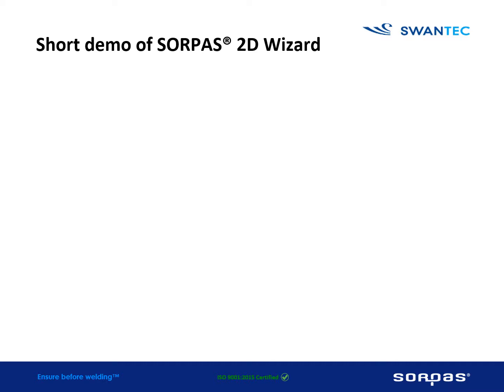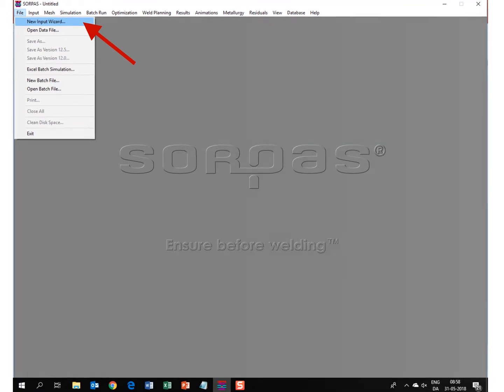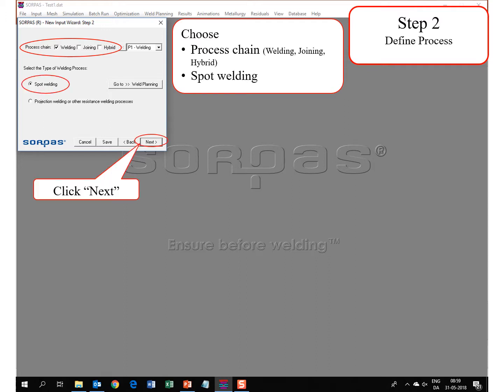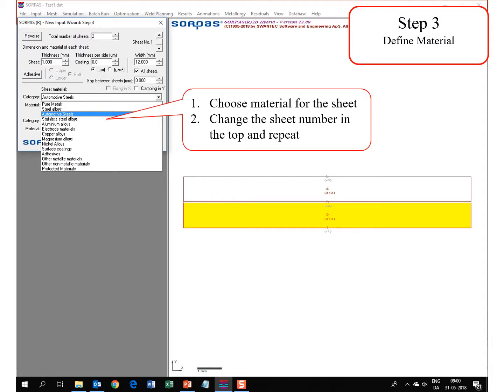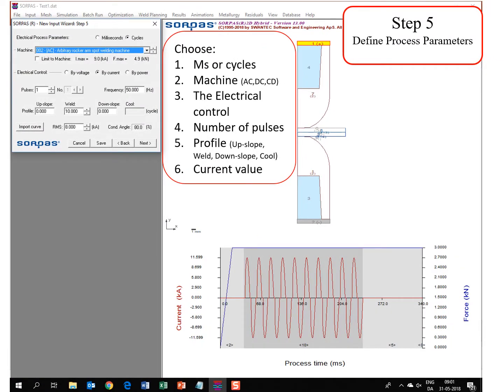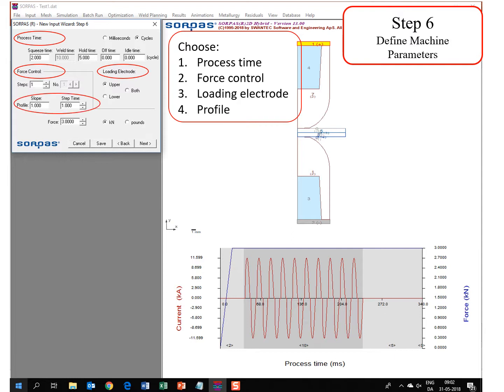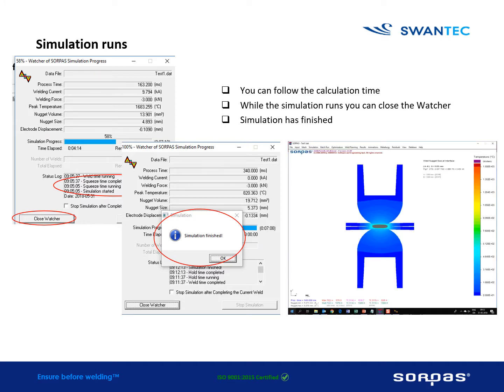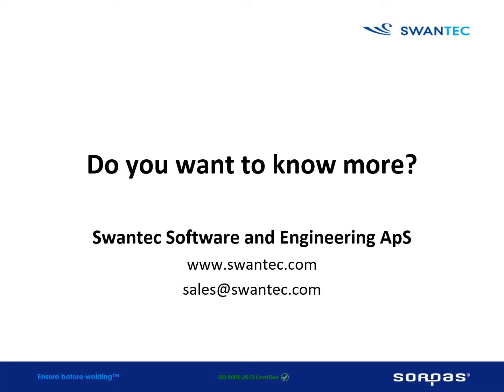2018 SORPAS® 2D.welding wizard demo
A short presentation of the usage of SORPAS® 2D.welding wizard to create welding simulations easily.

It’s all about simulation of resistance welding & mechanical joining
- Find the best welding process window
- Optimize the welding parameters
- Plan the welds intelligently
- Easy maintenance of production
- Investigate the weldability of materials
 Control the weld quality
Use the simple wizard and you get your first simulation in very few steps
So now begins the very short and simple demo